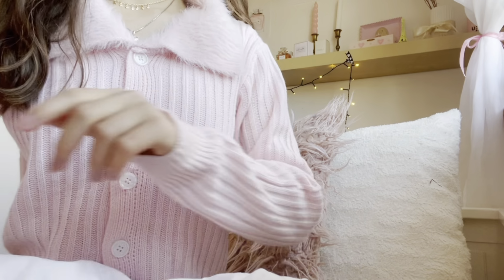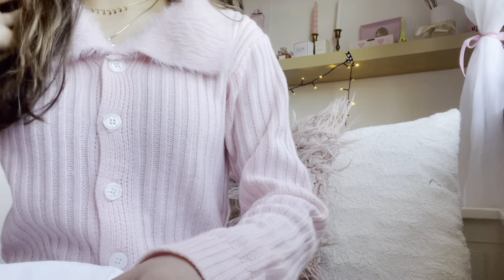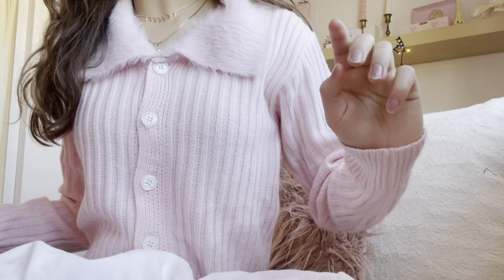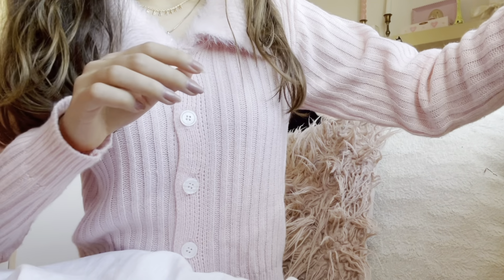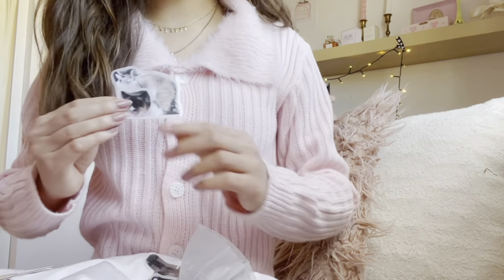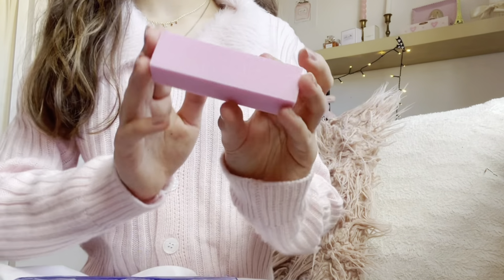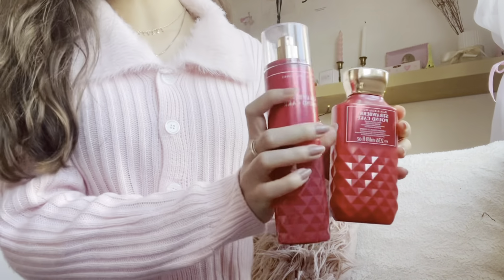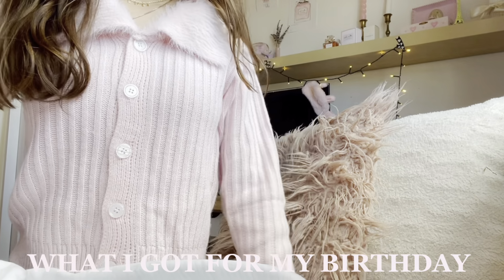WHAT I GOT FOR MY BIRTHDAY 2023! girly & coquette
hey you guys! In this video I show you everything that I got for my birthday! HOPE YOU ENJOY THE VIDEO!🤍

btw if u see this ily🤍